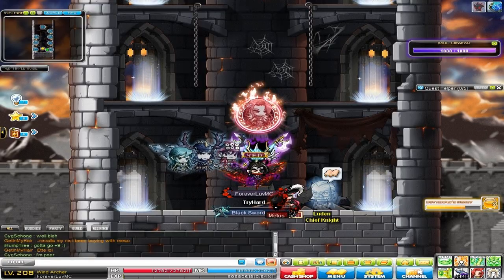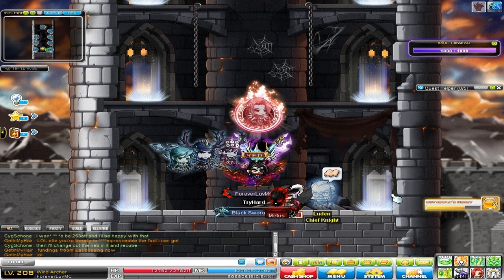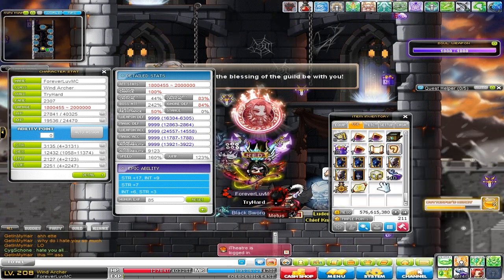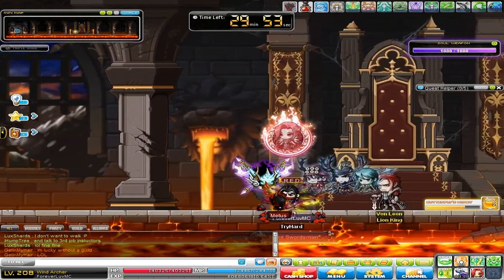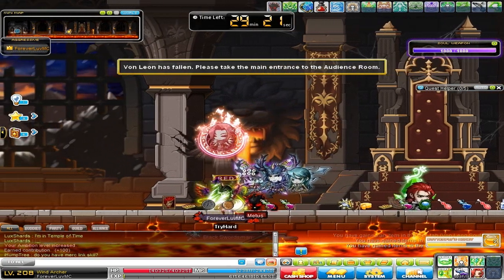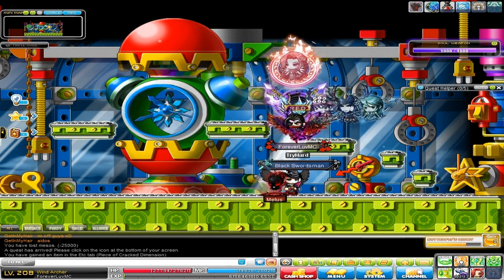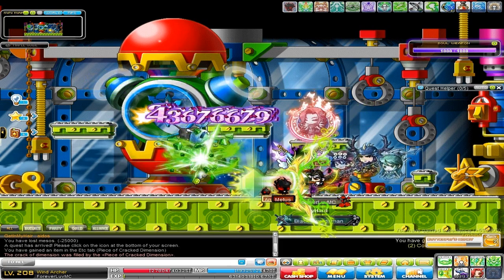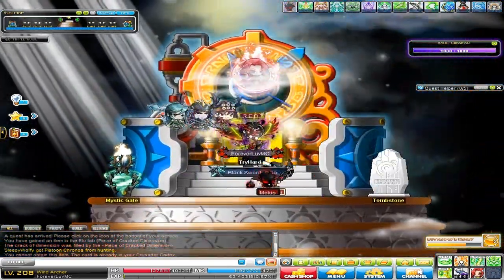MapleTGIF - Testing the Limits of ~2m Range: Von Leon + Papulatus!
Can we hit 75+ Likes? If you enjoyed the video then DOMINATE that Like button!

**Below you can find various different ways to contact and keep in touch with me! So feel free to let your inner Sorrowfan out and click away ~
Partner up with the Curse Gaming Network and start Earning $$$ for your videos!
Follow me on Google+ to stay +1:
My Mordekaiser Guide:
My Wukong Guide:
My Twitch for LIVEstreams:
Are you wanting to further extend your gratitude towards me?